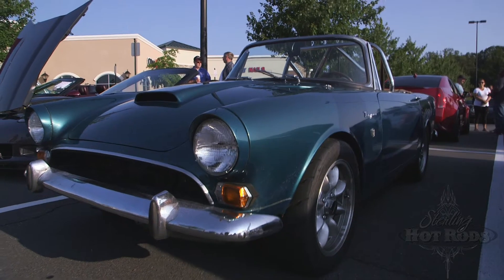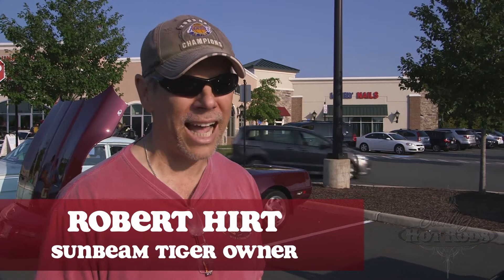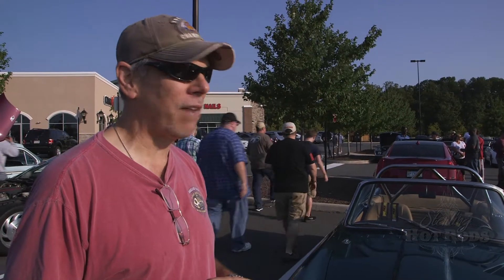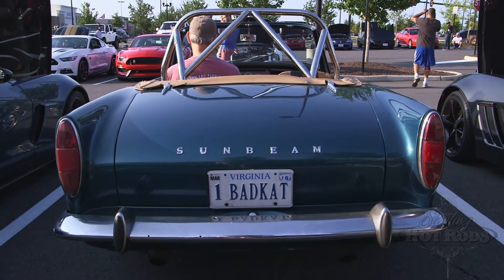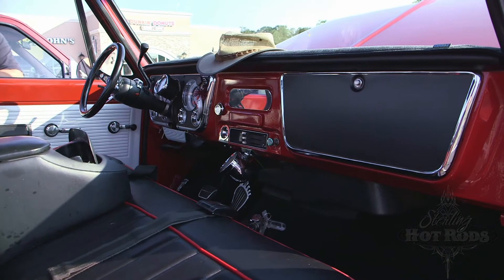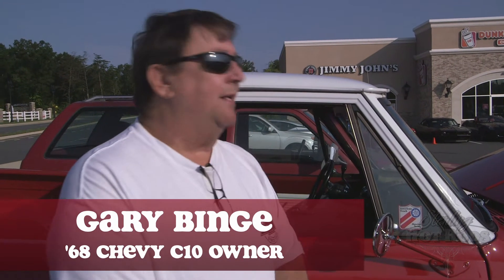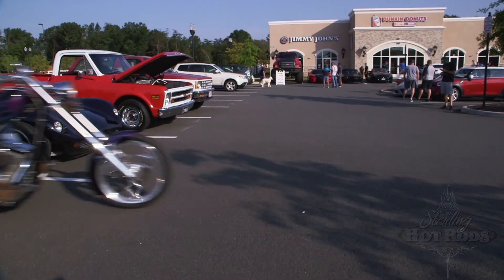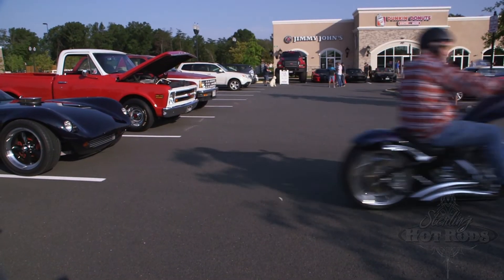Cars Of Northern Virginia @ Dulles Landing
This is going to be our new series on the channel where we go to car shows, car and coffee and any other sort of auto gathering and interview a few people about their cars. In this 1st clip we talk to Robert Hirt, Robert Lawson and Gary Binge about their cars at Cars & Coffee in Dulles Landing.